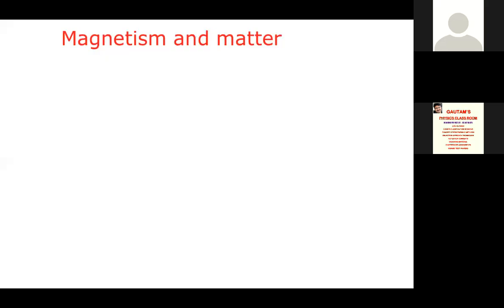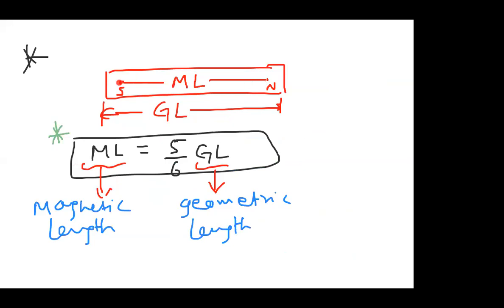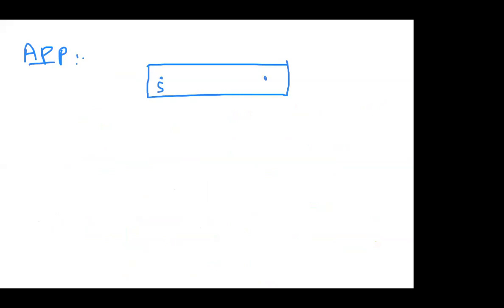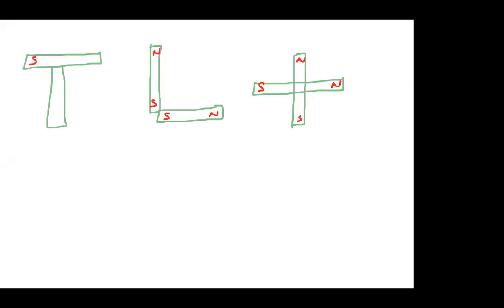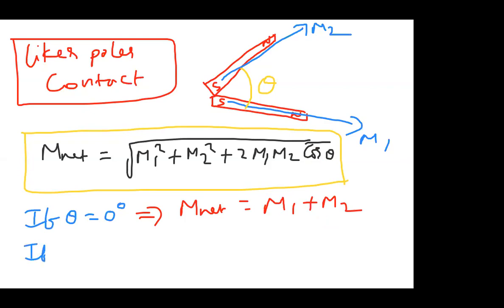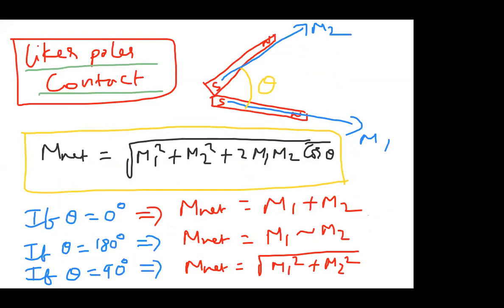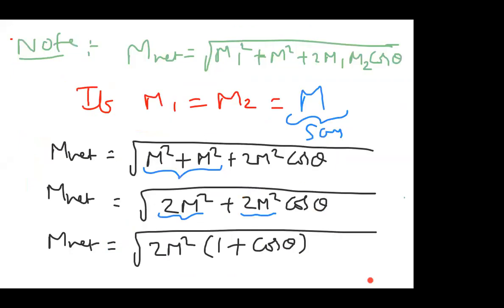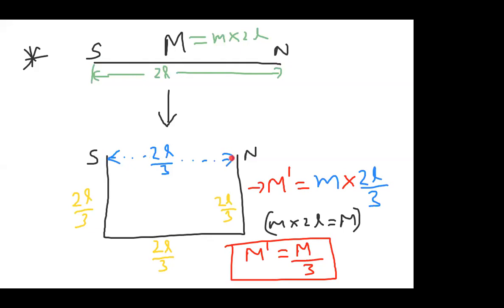Magnetic moment of bar magnet and its applications ( by GAUTAM PHYSICS FACULTY)